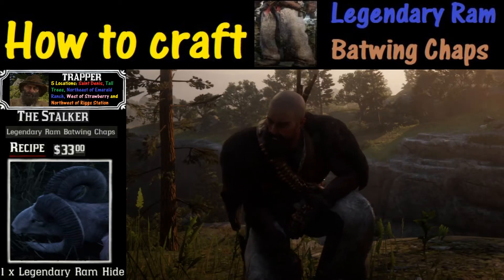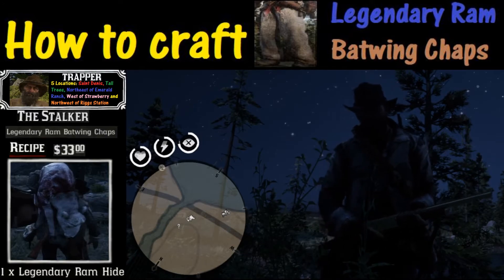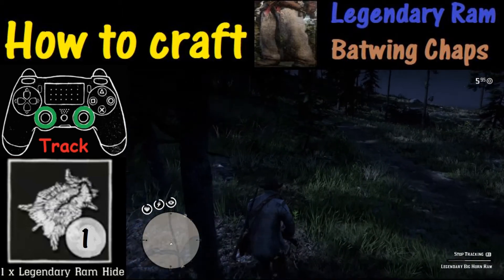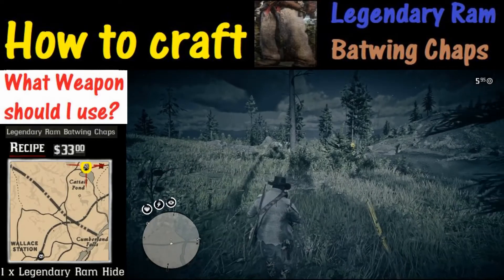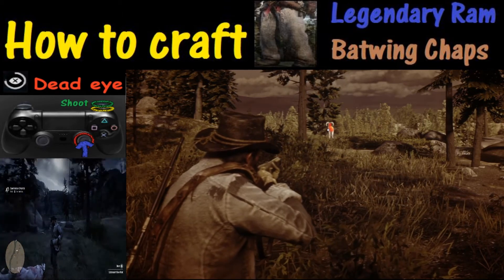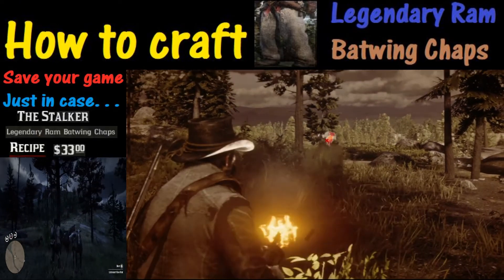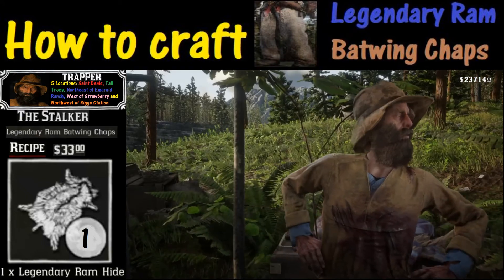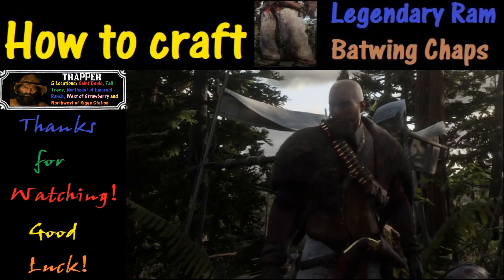RDR2 How to craft a legendary ram batwing chaps